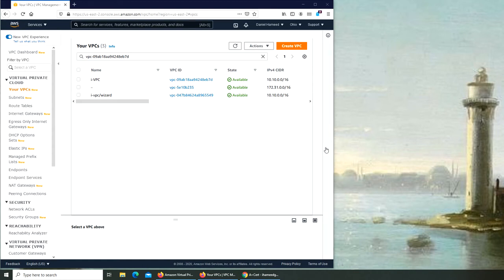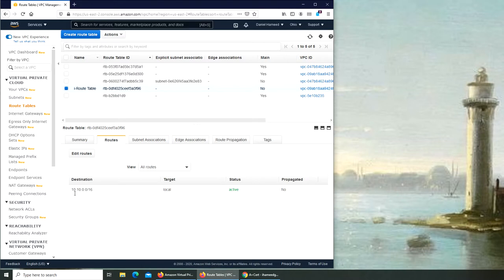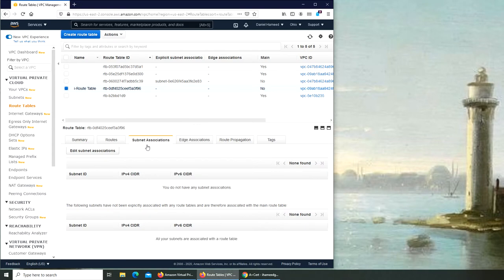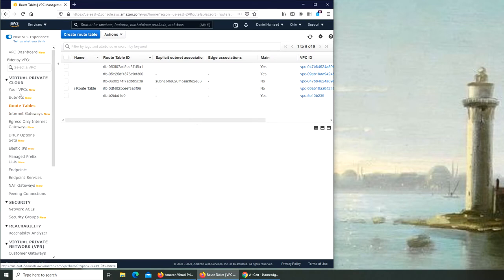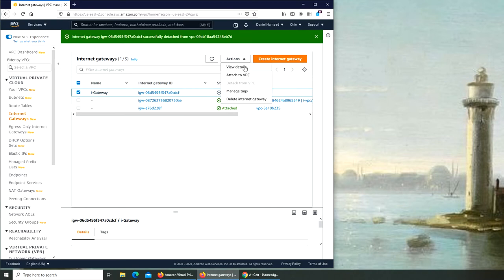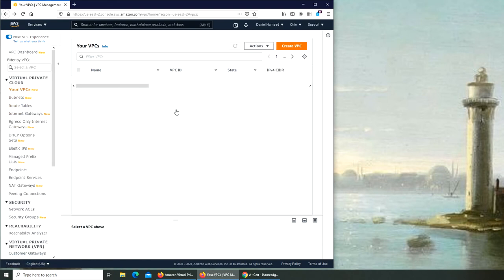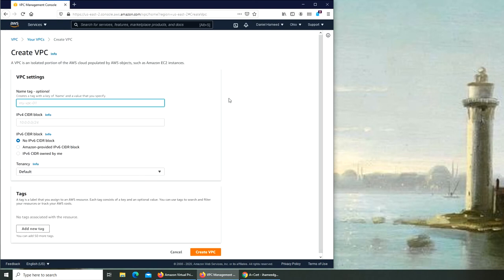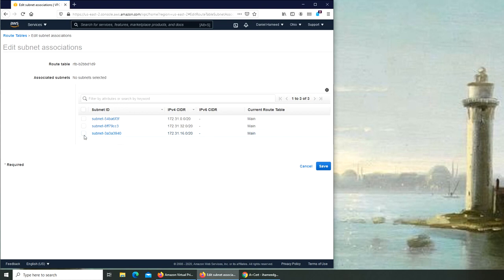AWS - How to Create Route Tables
in this video we will create route tables in aw